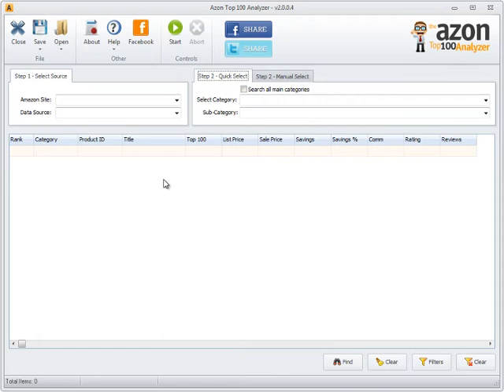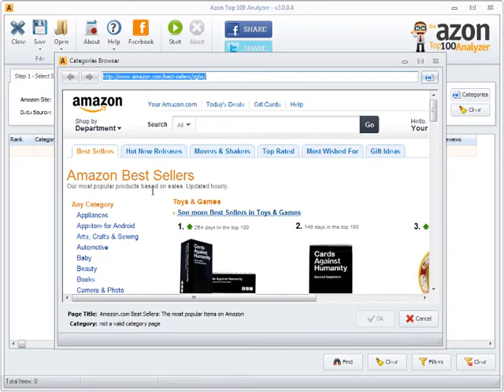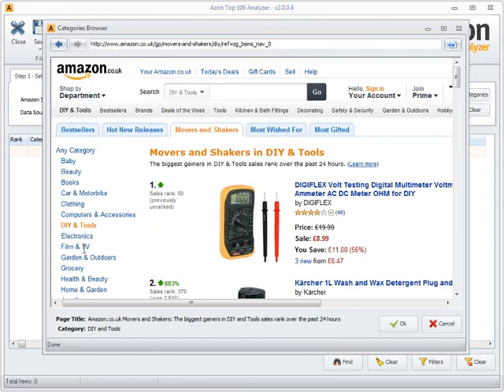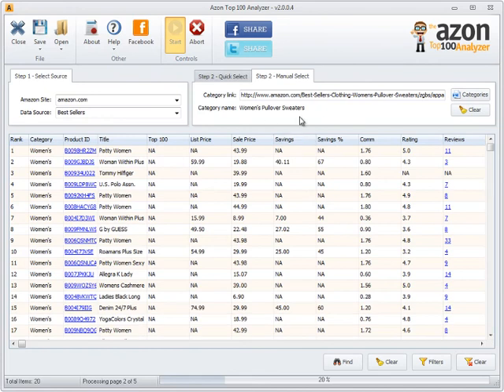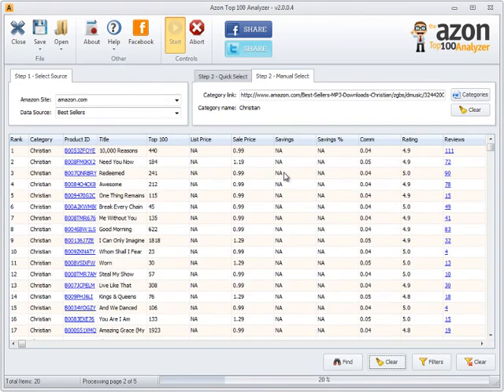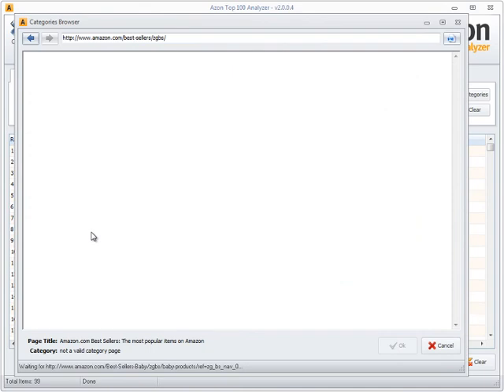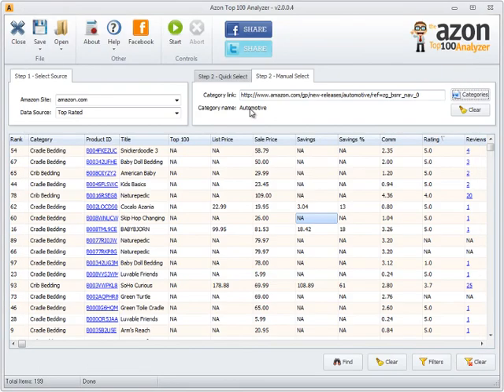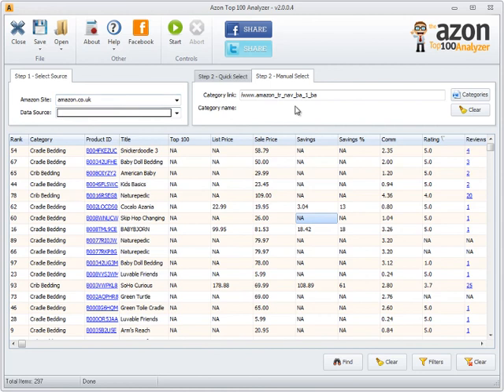Azon top100 analyzer version 2.0.0.4